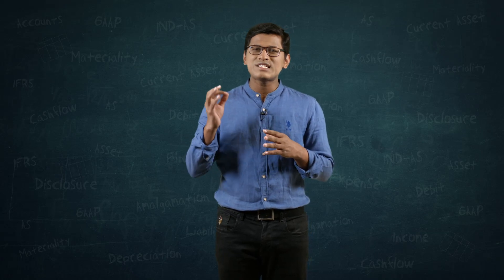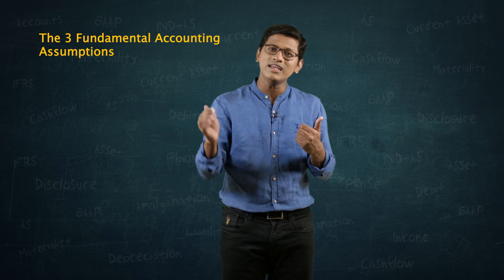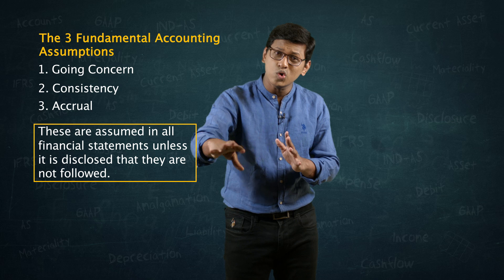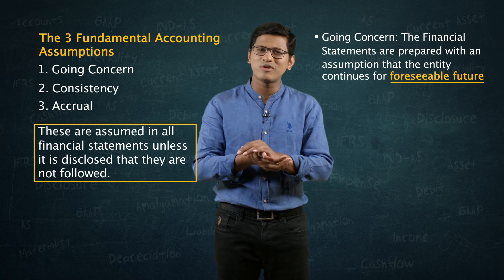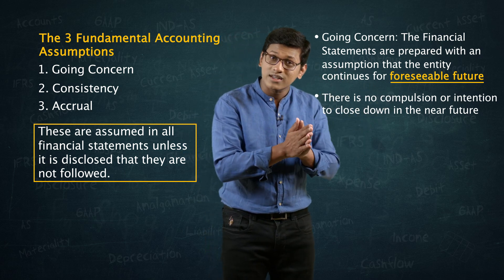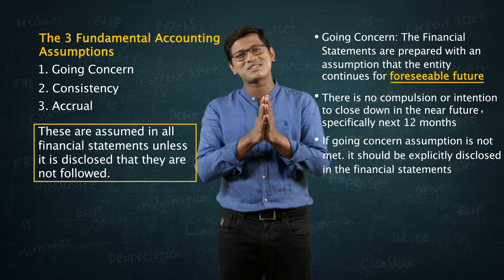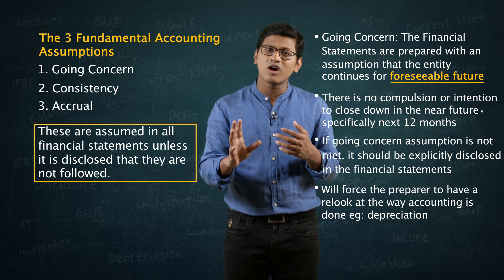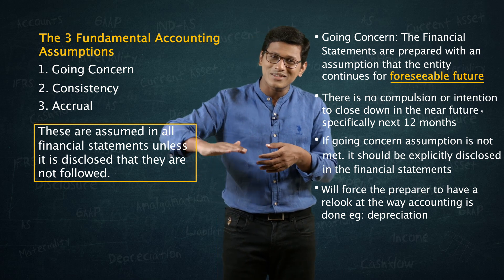AS 1 on Disclosure of Accounting Policies | CA Inter (IPC)| Advanced Accounting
AS1 on Disclosure of Accounting Policies. Accounting Standards / AS for CA Inter/CA IPCC and CA Final. Advanced Accounting for CA Inter/CA IPCC and Financial Reporting. Online Classes for Advanced Accounting for CA Inter & CA IPCC and CA Final.